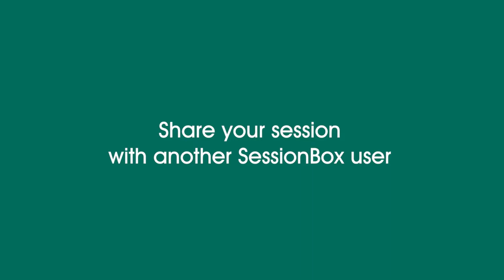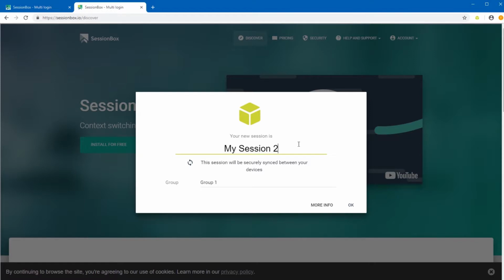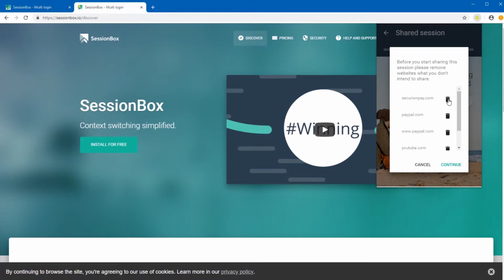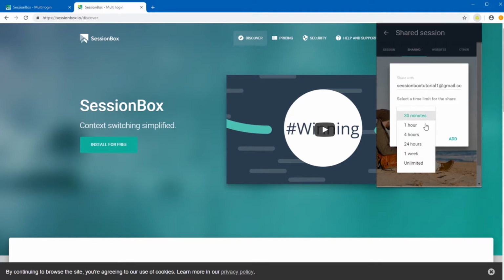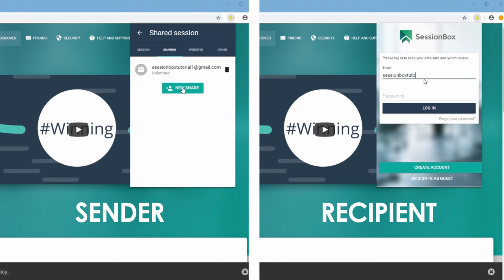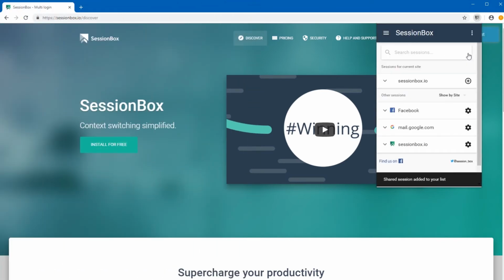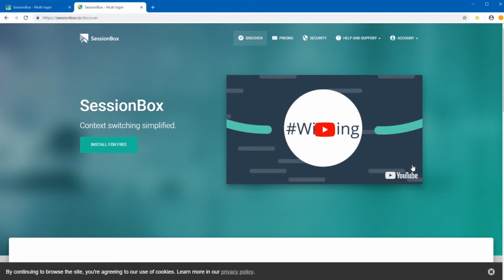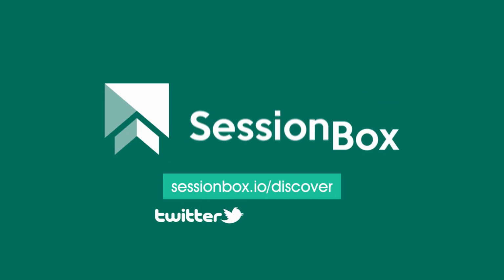Share session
Watch how you can share your sessions through SessionBox.